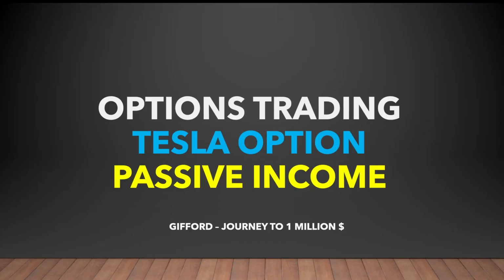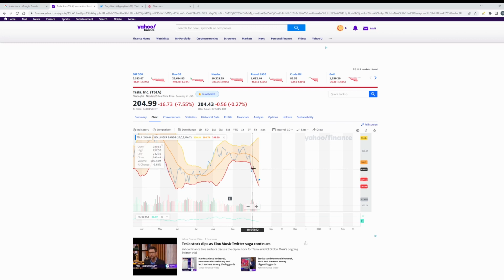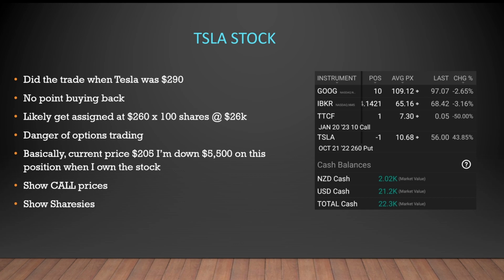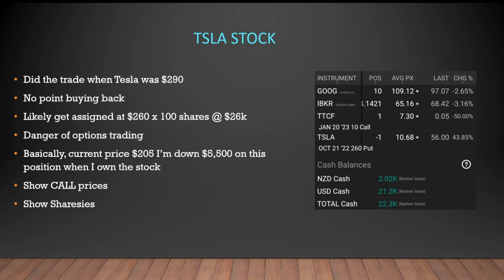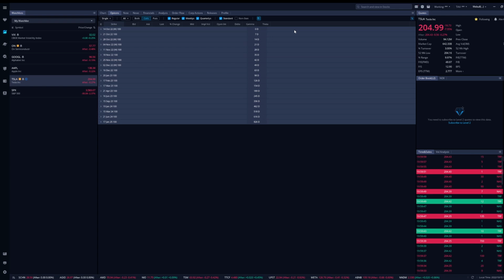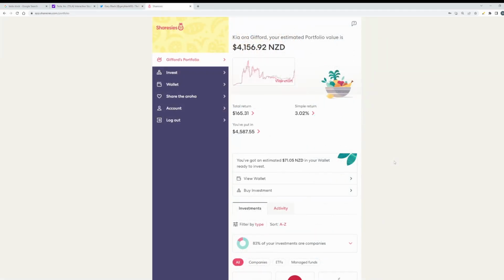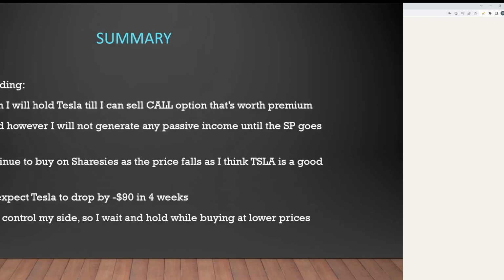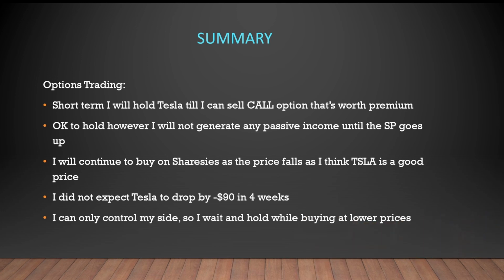This Stock just CRASHED - Option Trade update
This video goes over the Tesla stock price crash, and I go over my Tesla 260 PUT option that expires next week. Its currently down by $5.5k and I talk about my plans going forward.